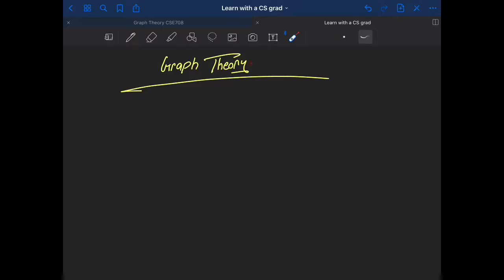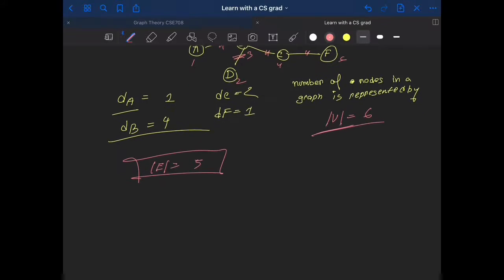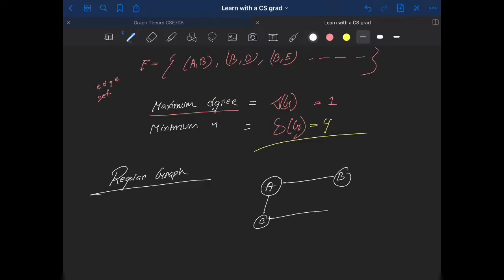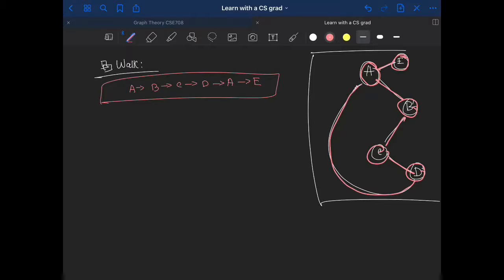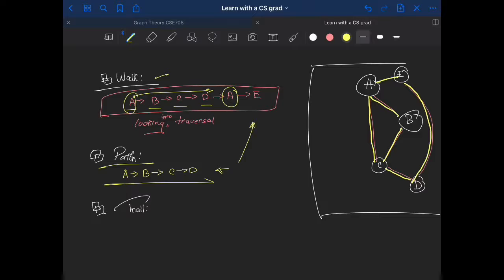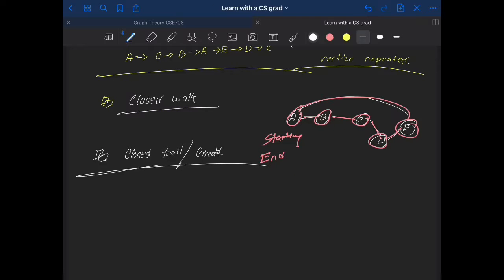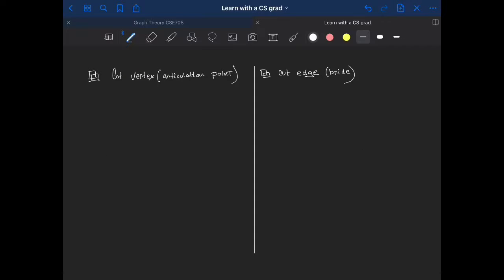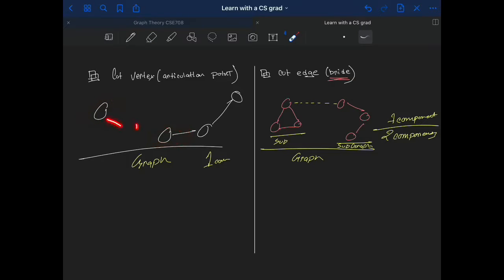Graph Theory | In Depth Basics : Part 2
In the part 2 of the basics of graph theory i cover more in depth basics of graph theory which would help us in understanding future complex theorems. The video covers the following topics:
- Degrees
- Different notations
- K - Regular graph
- Walk, path, trail
- Cut vertex and edge